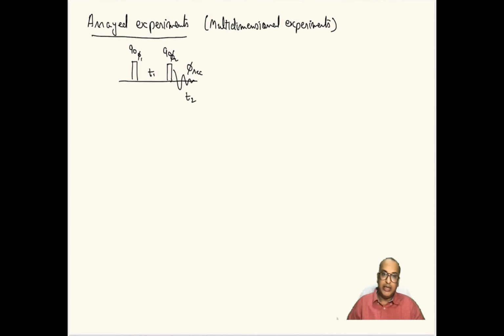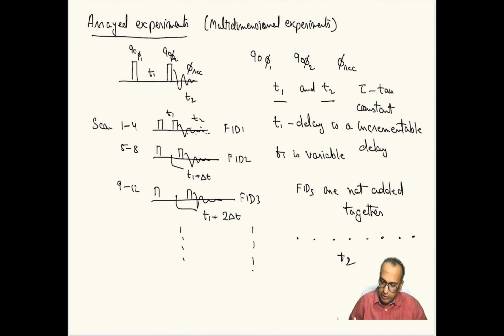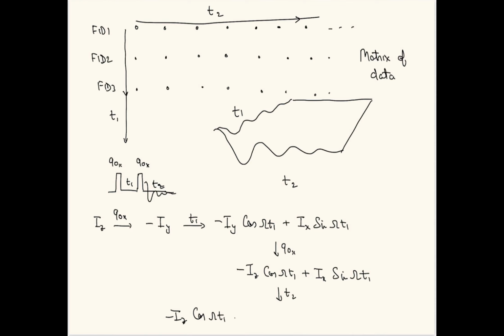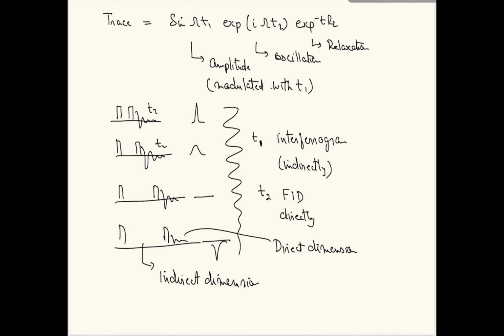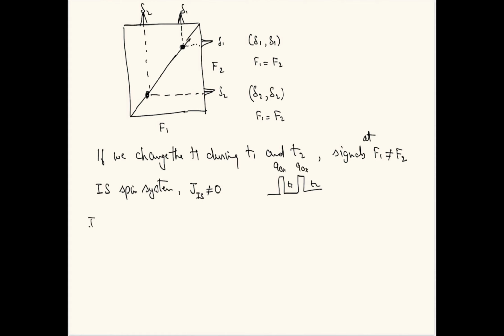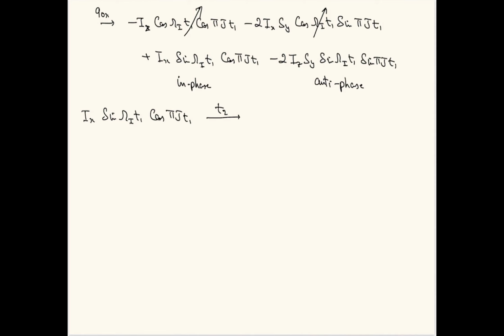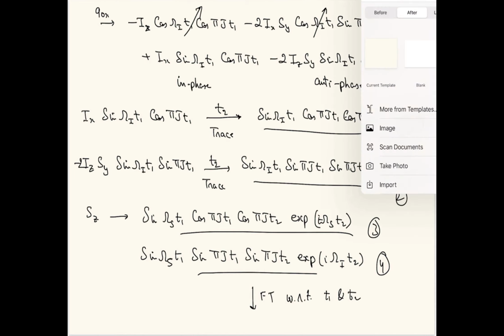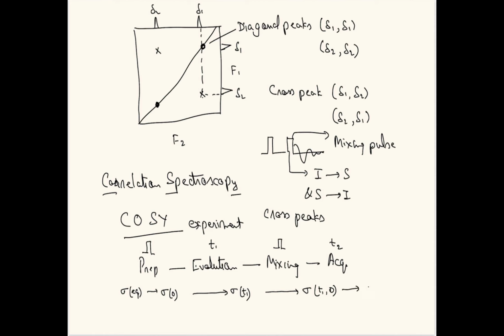Lecture 28 - Arrayed/Multidimesnional Expts, Direct and Indirect detection, Correlation Spectroscopy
Arrayed/Multidimesnional Expts, Direct and Indirect detection, Correlation Spectroscopy